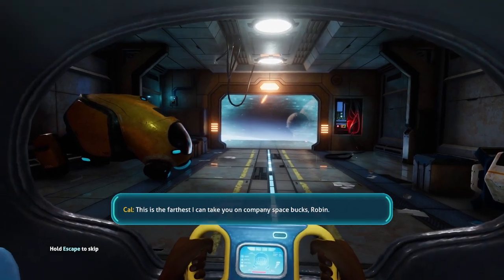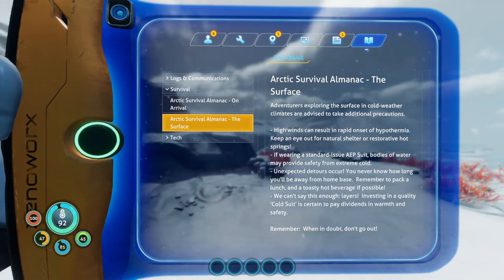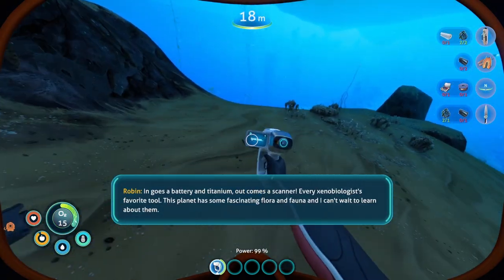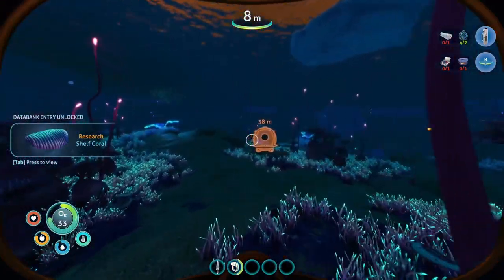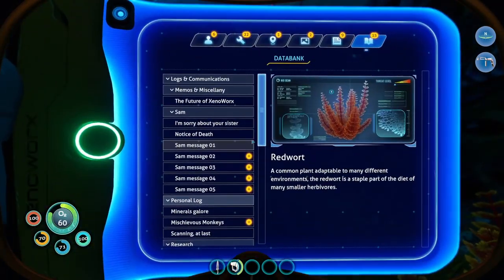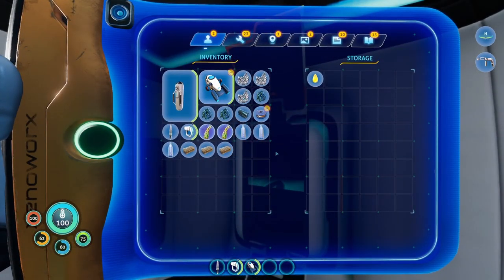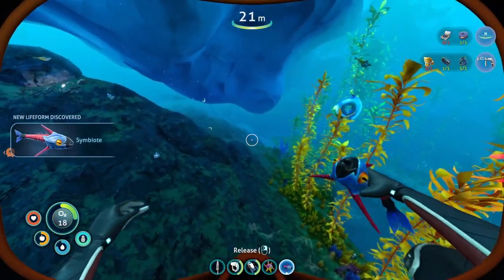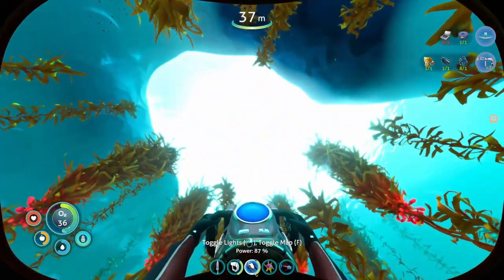WE ARE BACK BABY!!!: Ep 1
Credits:

Music from Uppbeat (free for Creators!)